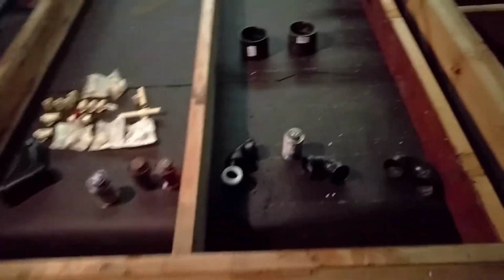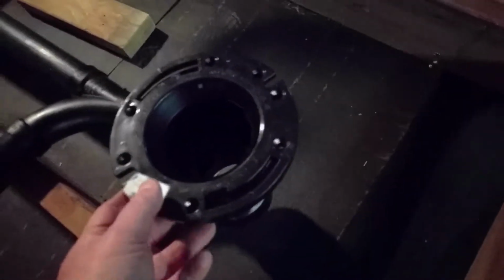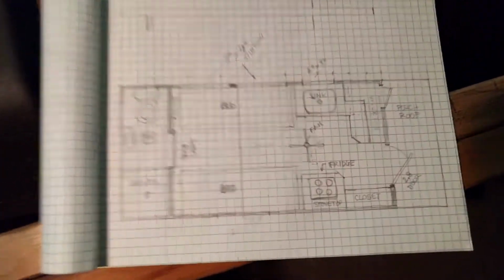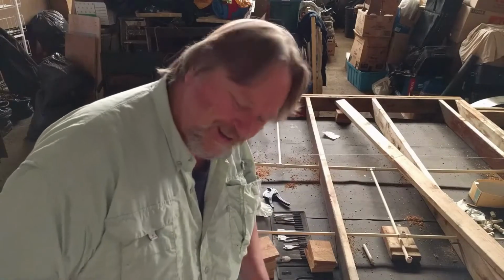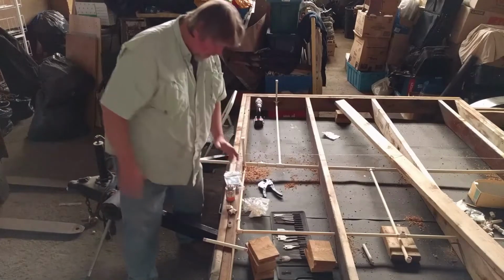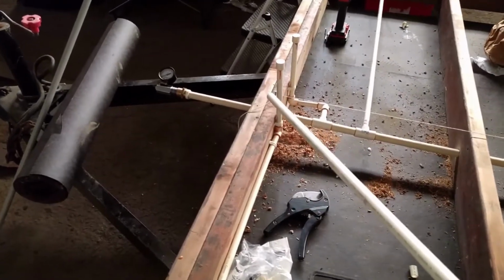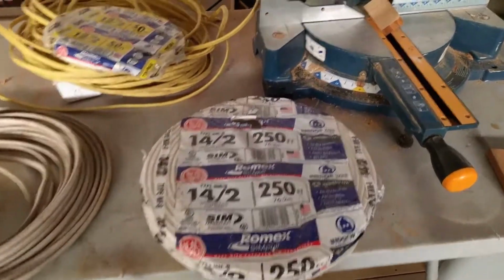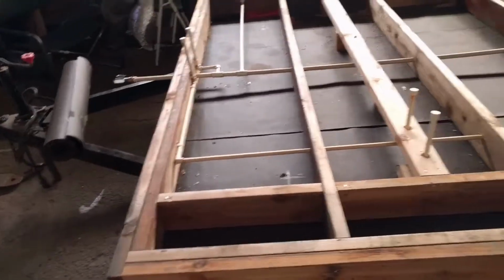Mini House Build Part 3 Lay out the drain lines and install the water lines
Using CPVC water lines to plumb the tiny house under the floor. Cutting and laying out the black ABS drain lines that will be mounted under the trailer.